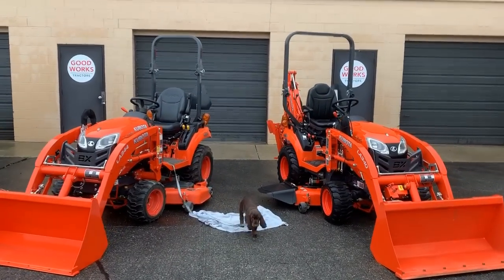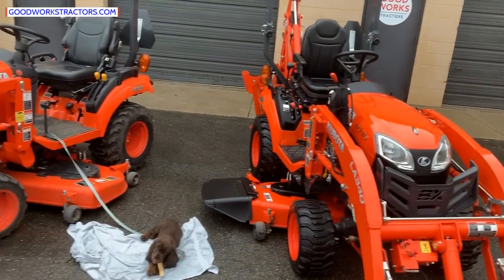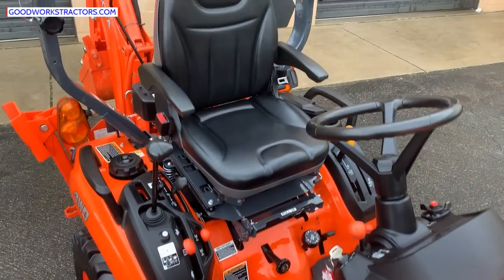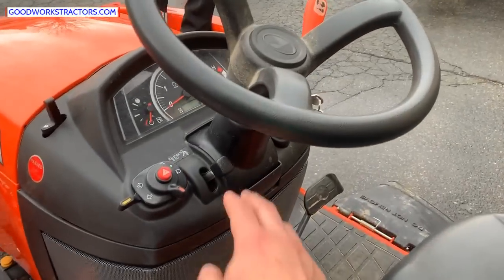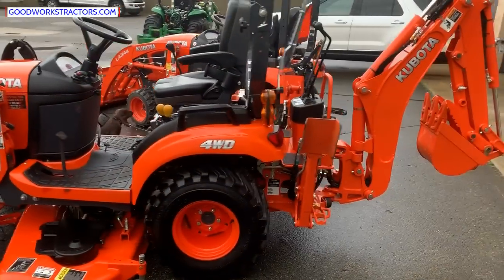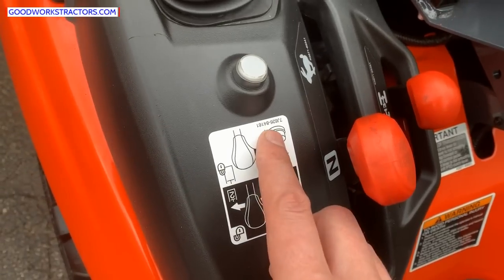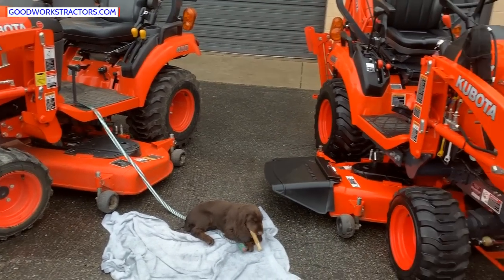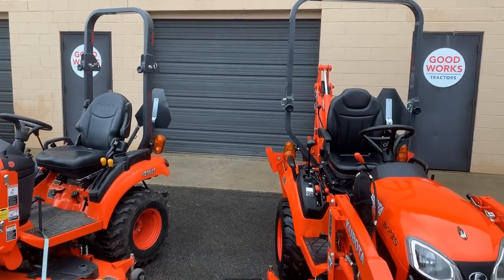The NEW Kubota BX23s vs BX2380 Tractor Comparison: Overview of the features, options, & equipment!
Compare the Kubota bx2380 vs the bx23s subcompact tractors.  These are the latest designs in the BX family of tractors and very similar to the bx2680.  See the LA344 swift tach front end loader and options like the skid steer quick attach bucket, 60" mower decks, BT603 back, a mechanical thumb, 3rd function remote for a grapple, bolt-on cutting edge.  Standard equipment includes features such as cruise control, tilt steering, 12v convenience outlet, selectable two and four wheel drive, storage, cup holder, padded floormat, single point hydraulic connnection for the front end loader, folding ROPS, digital display, locking rear differential, mid and rear PTO, category 1 three point hitch, manual storage, a suspension seat with arm rests, and more!